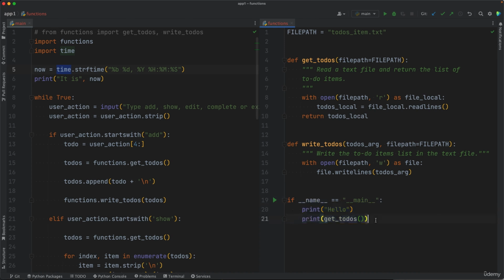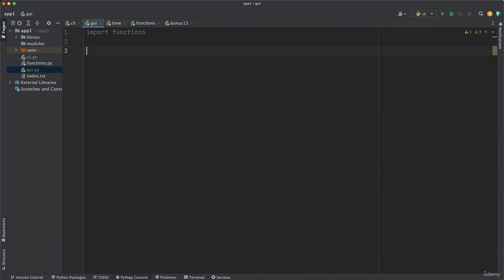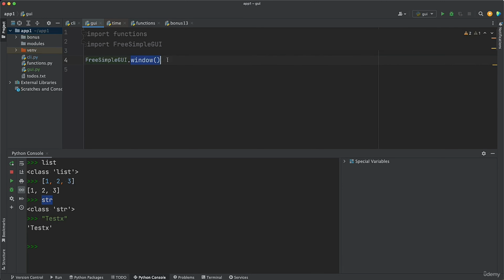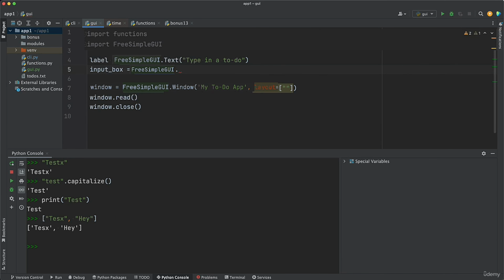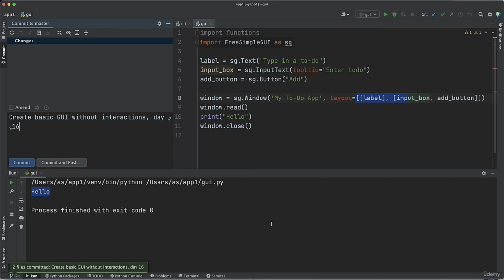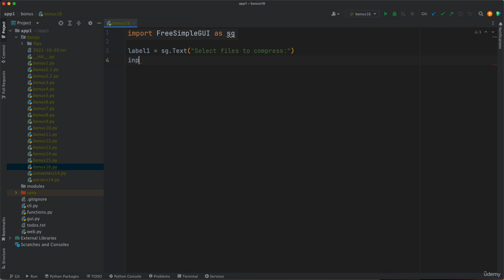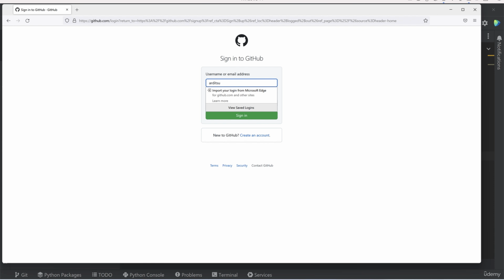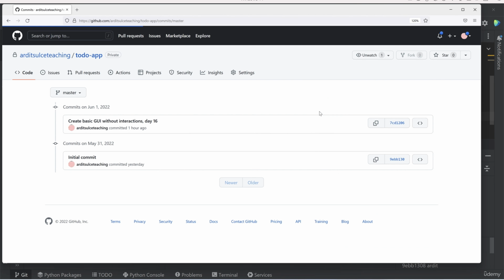The Python mega course – DAY 16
Content
00:00 Recap of yesterday
02:20 Difference between frontend and backend
06:53 Create a desktop graphical user interface (GUI)
35:24 Code experiments
40:45 Bonus example
50:13 Programming tool of the day - Using Github